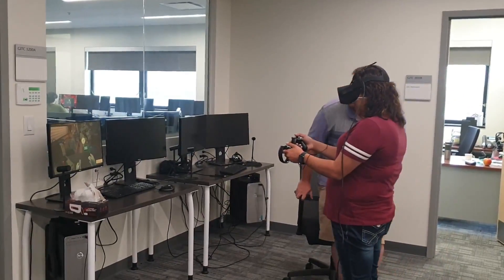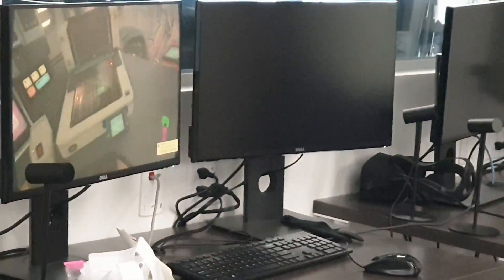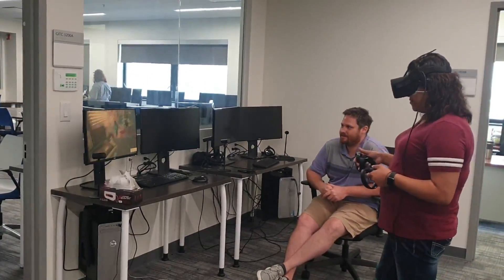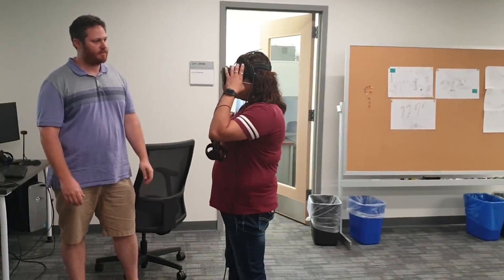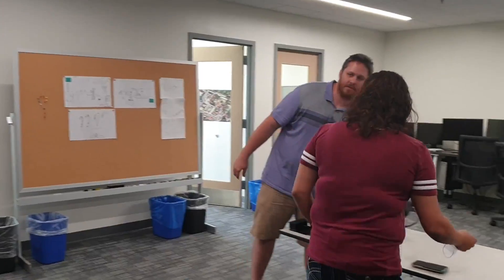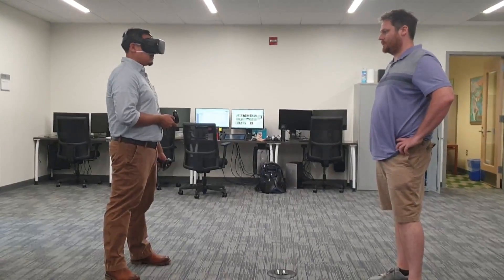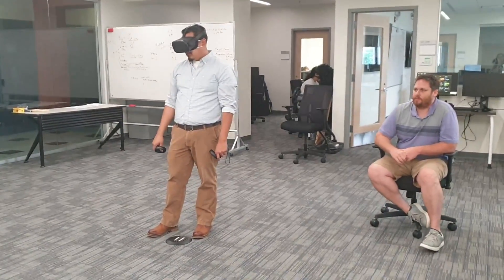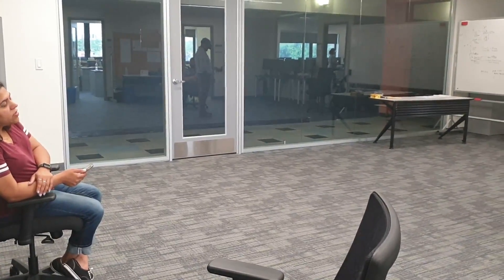HS Teacher VR Training 05 - Teacher Using Quest